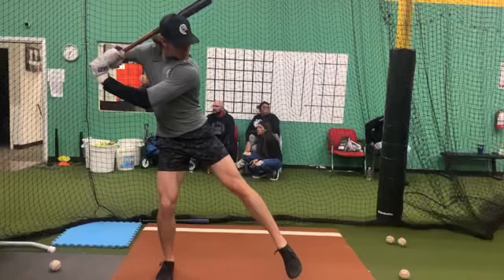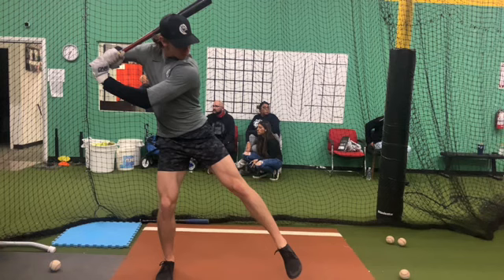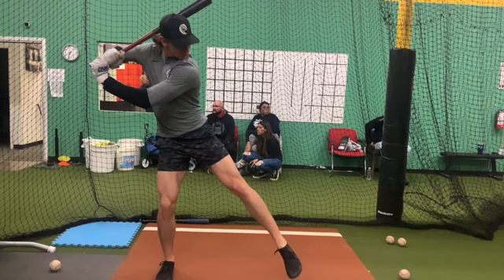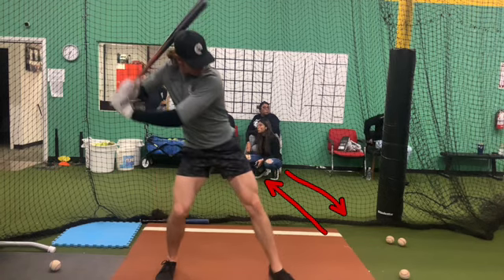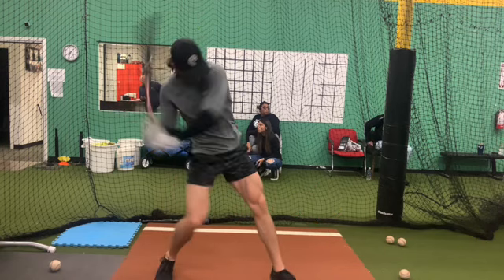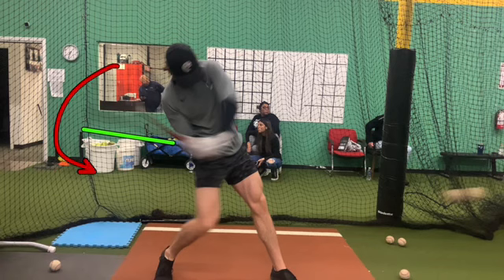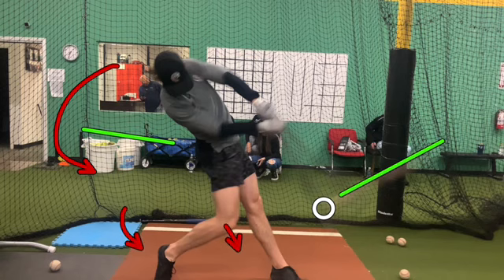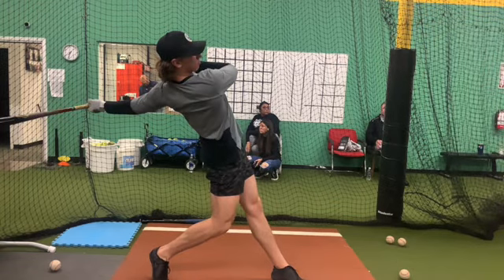UPDATE; COMMITTED TO ARIZONA STATE; 2-WAY PLAYER; ROHAN LETTOW; 6’1, 195lbs, 1b, OF and PITCHER.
This is the swing of Hamilton high school in Chandler, Arizona senior Rohan LETTOW. 6’1 , 195lbs, outfielder/1b , power hitter. ￼ He is a HITTER FIRST, PITCHER SECOND. I’m just showcasing one of his swings. He plays for a 6A powerhouse AND GETS LIMITED TIME AS A HITTER BUT HE’S ONE OF THE BEST HITTERS ON THE TEAM. THERE IS NOT NINE GUYS AHEAD OF HIM BACK IN AND OUT HIT HIM. IF I WAS THE COACH, I WOULD PUT THEM IN THE FIVE OR SIX HOLE AND HE WOULD GET 15 HOME RUNS A YEAR AT THE HIGH SCHOOL LEVEL . He continues to work hard in the lab and truly understands his swing in and out and has really worked hard these last three years. We’re hoping for good things out of him this year in the senior year he is uncommitted so all you, D1 college baseball coaches, take a look at this kid and all you professional scouts. You might be looking at a diamond in the rough.

I also wanna point out that he is also a pitcher throws in the high 80s and more recently. He just threw a perfect game in a tournament on February 24, 2023 three